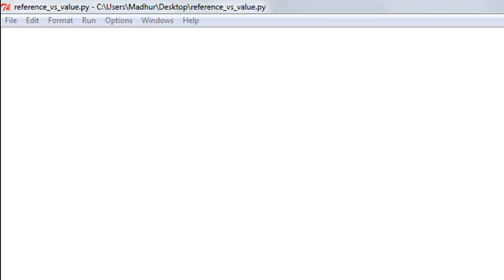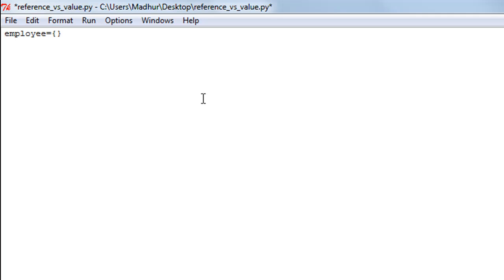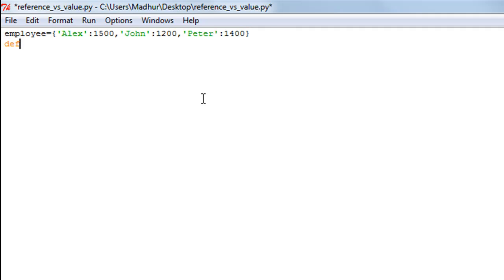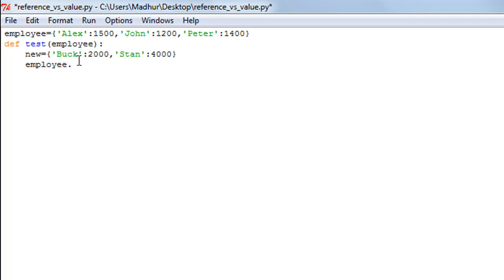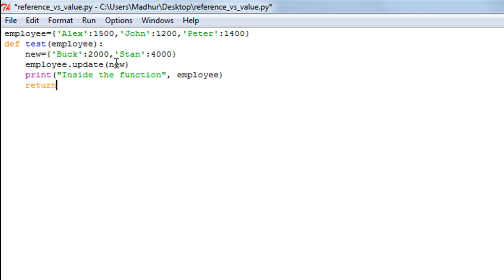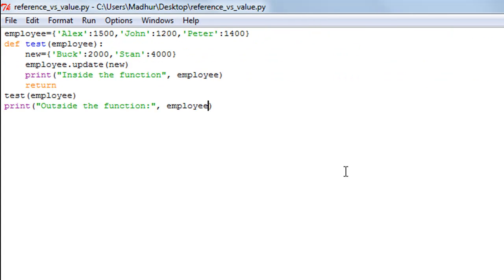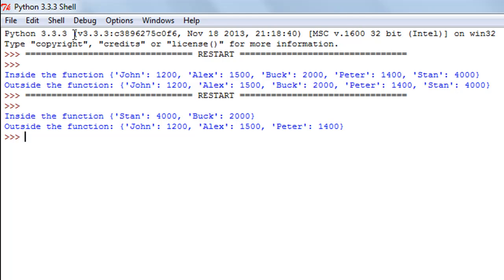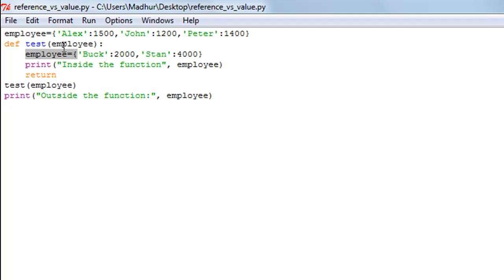Python Programming Tutorial - 36: Pass by Reference vs Value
In this tutorial we'll see how values are passed to functions in python. We'll understand the difference between passing by reference and passing by value.